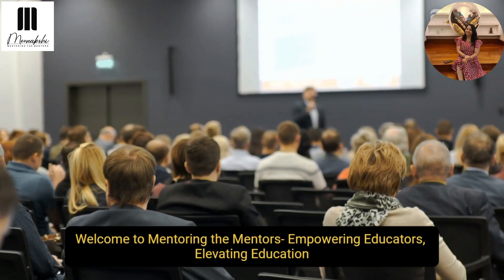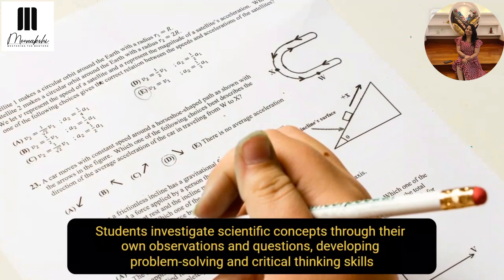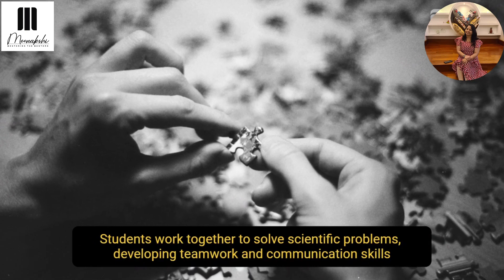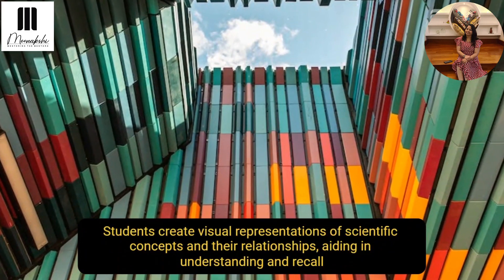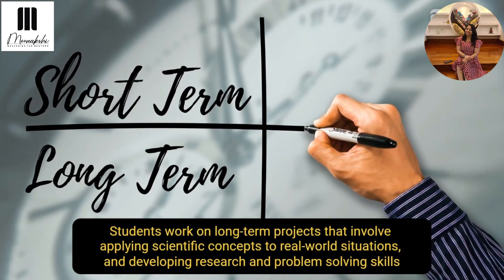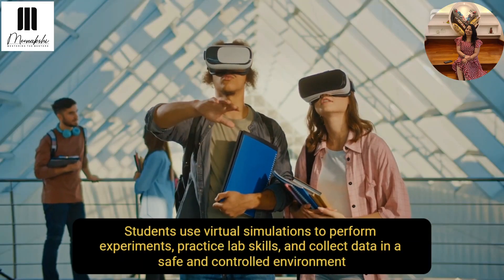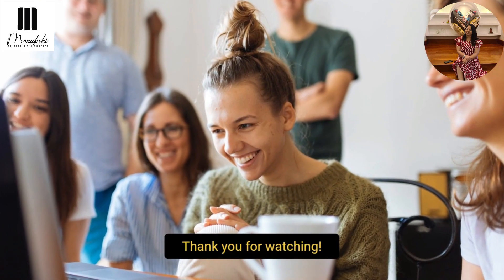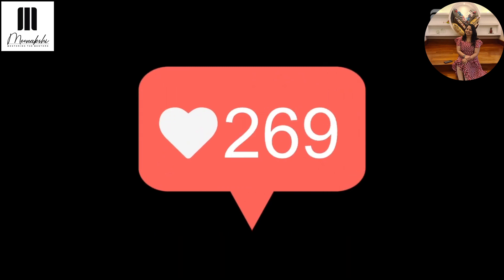Creative Teaching Strategies for Science I Innovative Teaching Methods for Science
Innovative Teaching Methods for Primary School
Innovative Teaching Methods
Innovative Teaching
Innovative Teaching Ideas
Innovative Teaching Strategies
Innovative Teaching Methods in Science
Creative Teaching
Creative Teaching Ideas
Creative Teaching Ideas for Primary School
Creative Teaching Ideas for Kindergarten
Creative Teaching Techniques
Creative Teaching Ideas for Primary
Science Teaching Skills
Science Teaching Strategies
Science Teaching Strategies for Primary School
Science Teaching Strategies for Middle School
Methods of Teaching Science